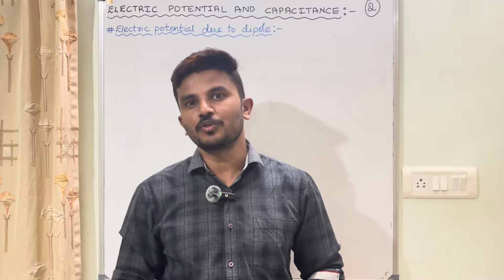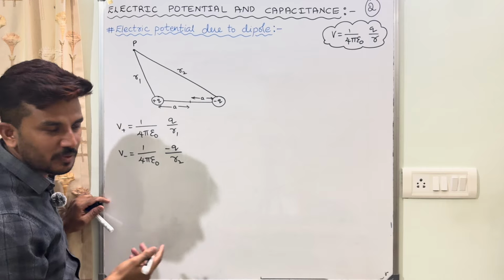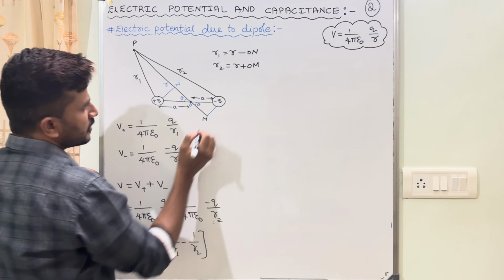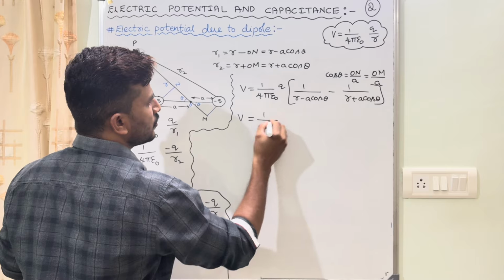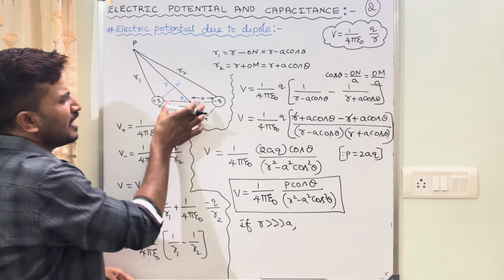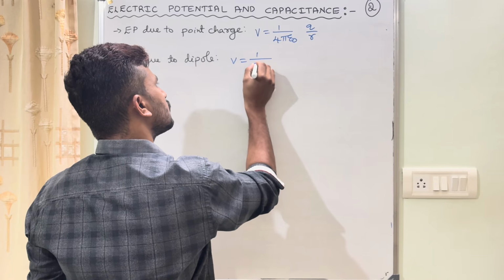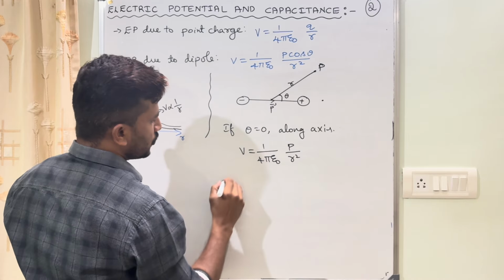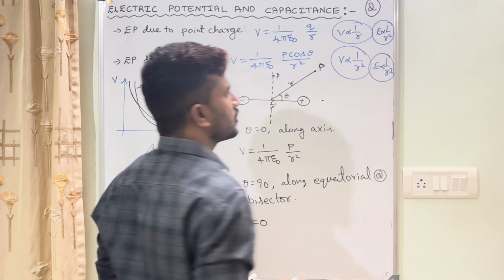ELECTRIC POTENTIAL DUE TO POINT CHARGE & DIPOLE - Electric potential and capacitance - PART 2